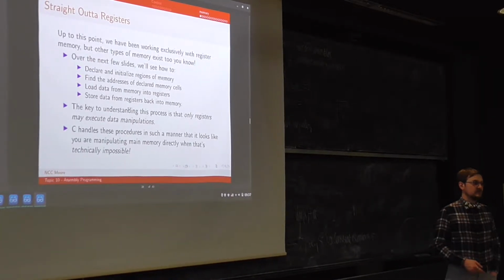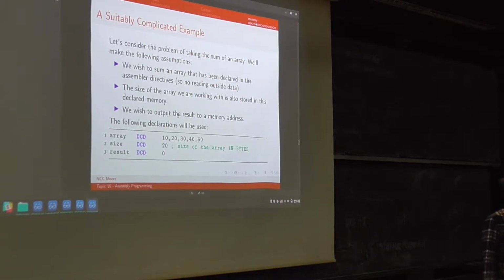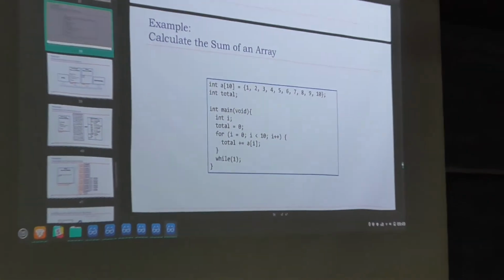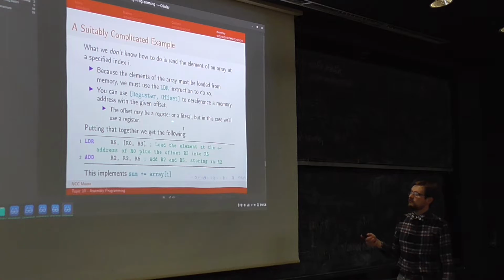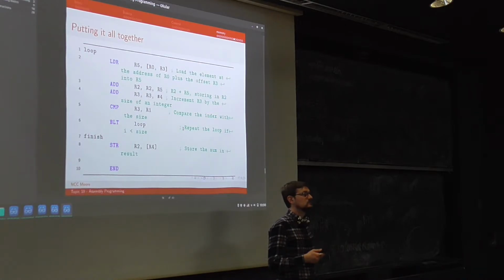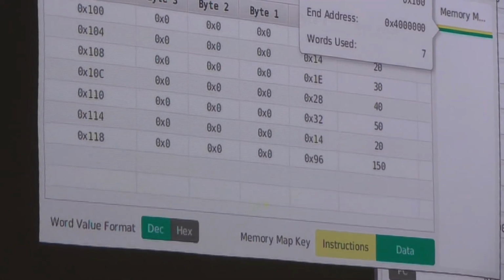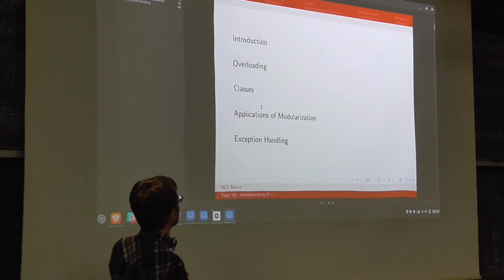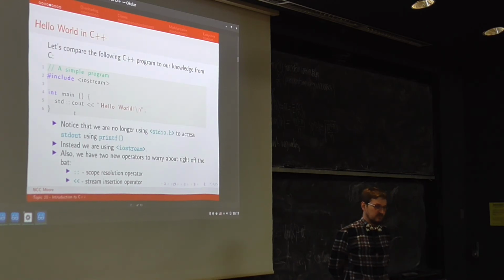MECHTRON 2MP3 - Fall 2022